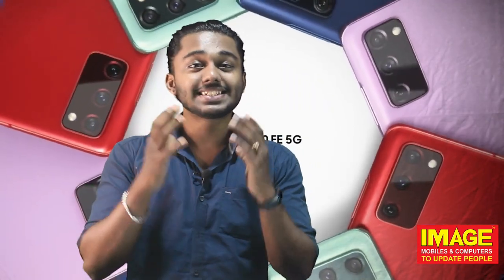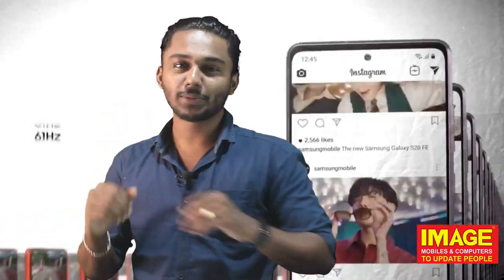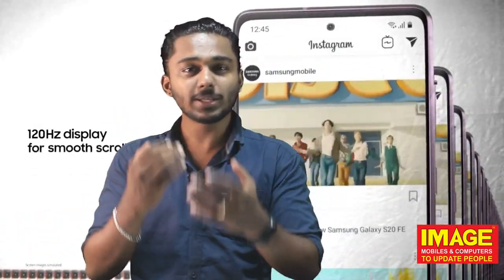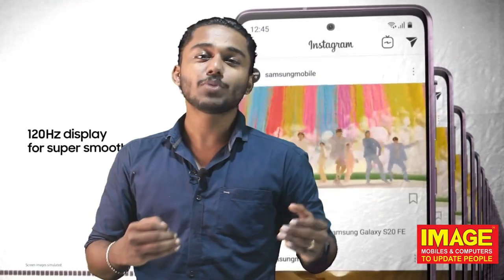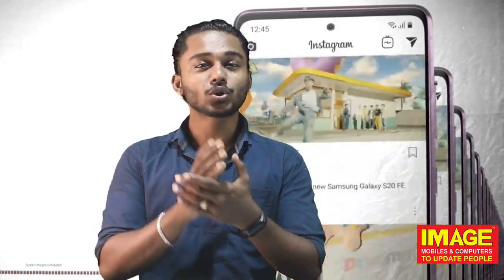pre-book now to Get a free S20 FE From image mobiles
64+12+12MP triple quad rear camera - 64MP OIS F2.0 tele camera + 12MP F2.2 ultra wide + 12MP (2PD) OIS F1.8 wide rear camera | 10MP (2PD) OIS F2.2 front punch hole camera | rear LED flash
15.83 centimeters (6.2-inch) dynamic AMOLED display with capacitive touchscreen | 3200 x 1440 pixels resolution | Quad HD+ Resolution
Memory, Storage & SIM: 8GB RAM | 128GB internal memory expandable up to 1TB | Dual SIM (nano+nano) dual-standby (4G+4G) | MicroSD card slot (Expandable upto 1 TB), Hybrid Sim Slot
Android v10.0 operating system with 2.73GHz+2.5GHz+2GHz Exynos 990 octa core processor
4000mAH (non-removable) lithium-ion battery | Face-Unlock & Finger Print sensor
1 year manufacturer warranty for device and 6 months manufacturer warranty for in-box accessories including batteries from the date of purchase
Box also includes: Non-removable battery included, earphones, travel adapter, USB cable and user manual